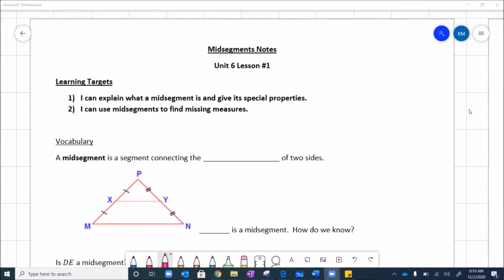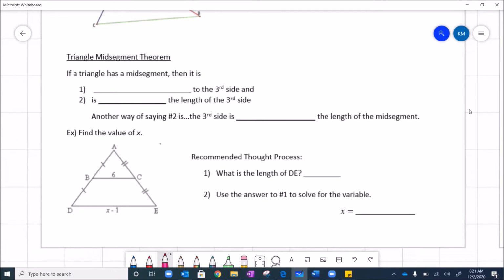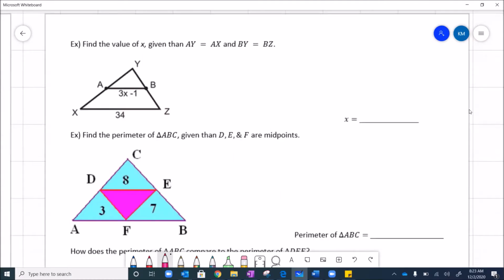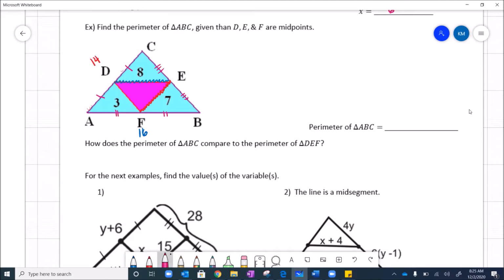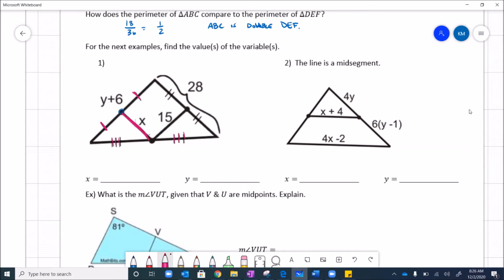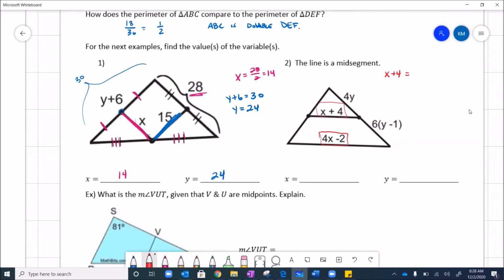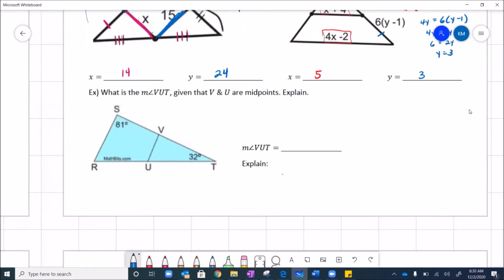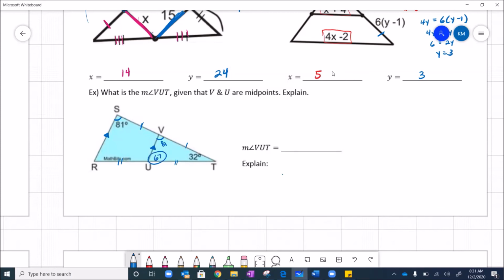Geometry- Unit 6- #1 Midsegments